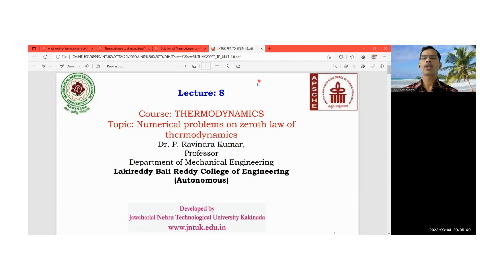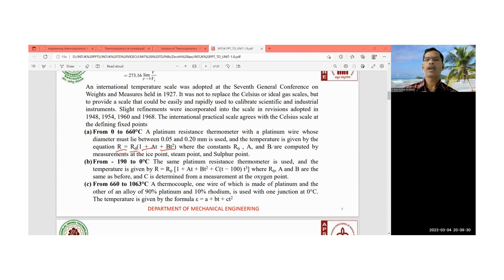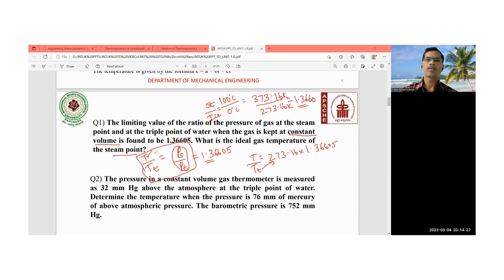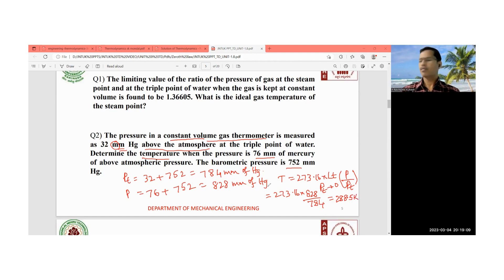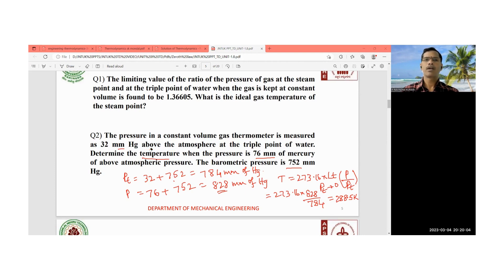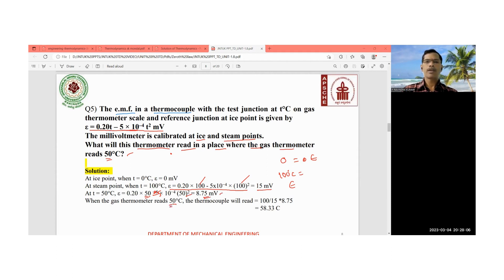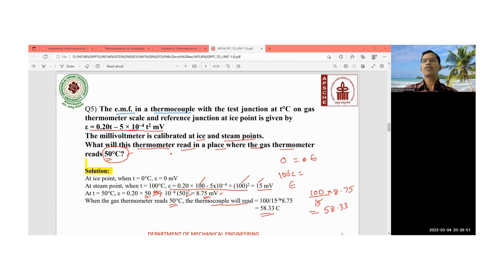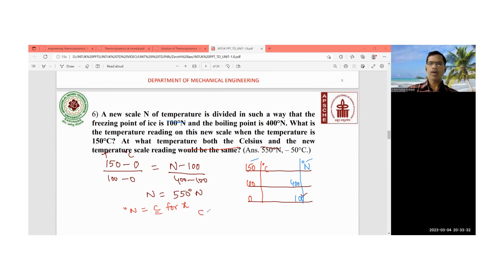Numerical problems on zeroth law of thermodynamics - part I